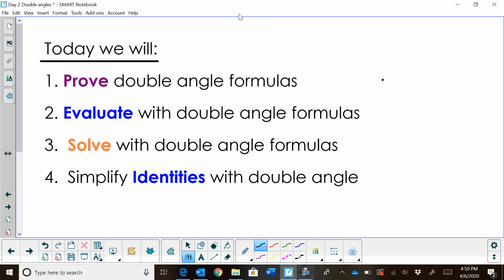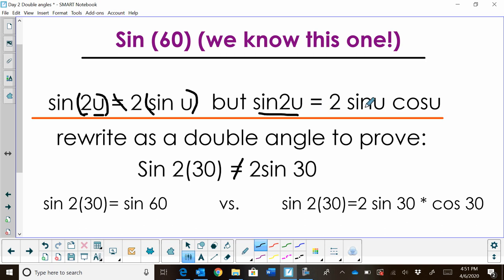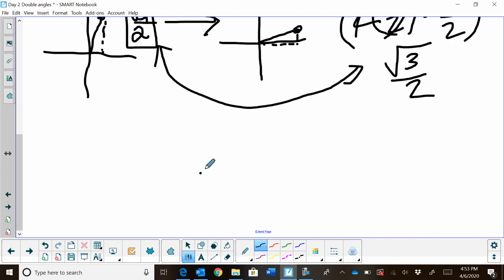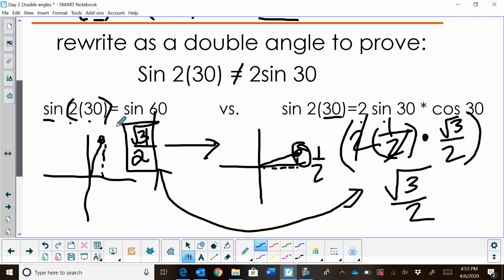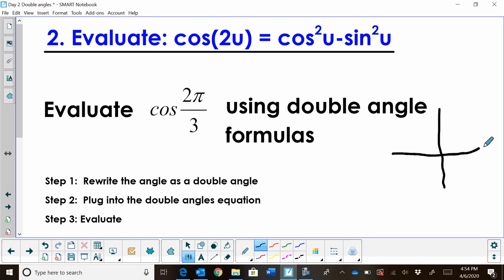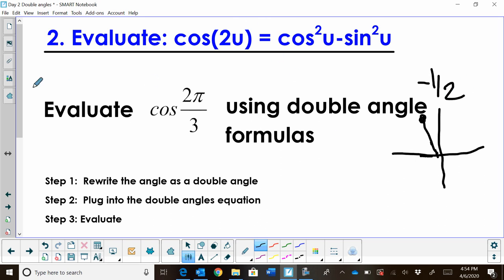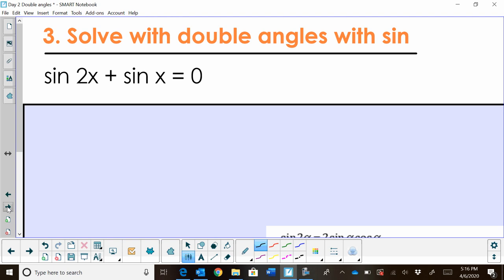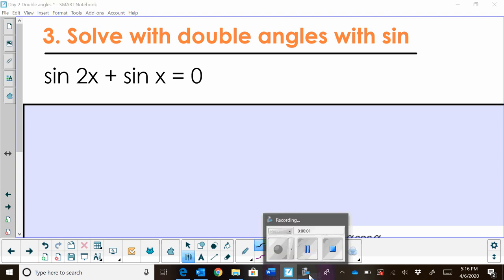Evaluate Sin Cosine Tangent with Double Angle Formulas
Evaluate sine, cosine, and tangent with double angle formulas

Video Timestamp

01:08 Rewrite as a double angle to prove sin 2(30) not equal 2sin 30

03:34 Evaluate: cos(2u) = cos squared u - sin squared u

08:31 Evaluate tangent problem

11:26 Using double angles with triangles

12:35 Evaluate double angles sin2x cos2x

18:35 Evaluate given co-functions
This video goes with following Math Standard: Prove and apply trigonometric identities.
Prove addition, subtraction, double and half-angle formulas for sine, cosine, and tangent and use them to solve problems.
Georgia Math Standard, MGSE9-12.F.TF.9